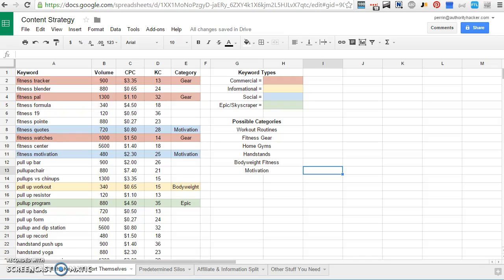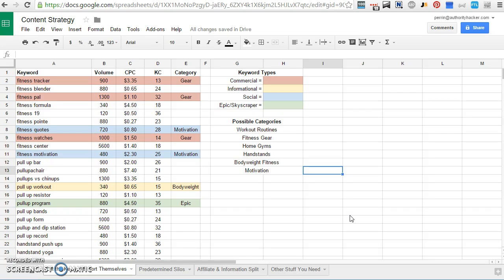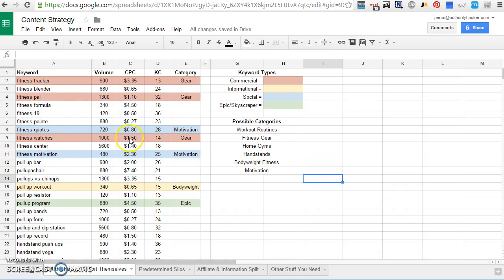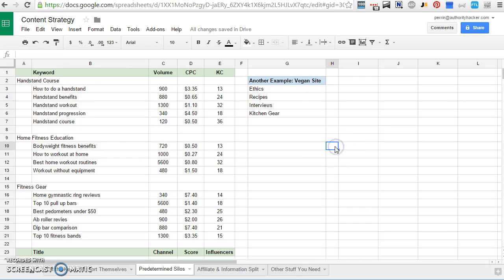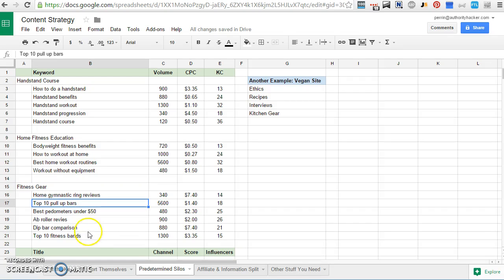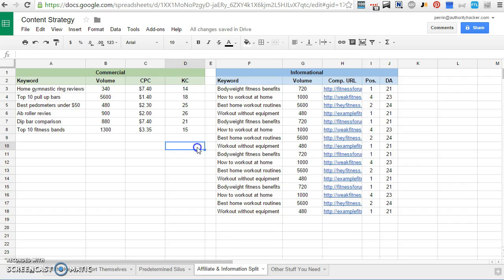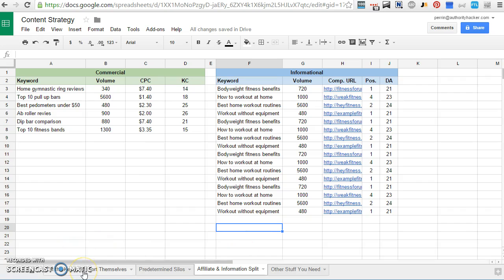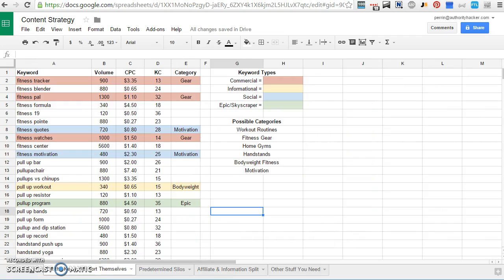8KW - Content Strategy - Video from Gael Breton on Vimeo